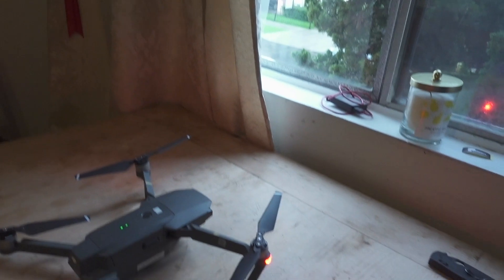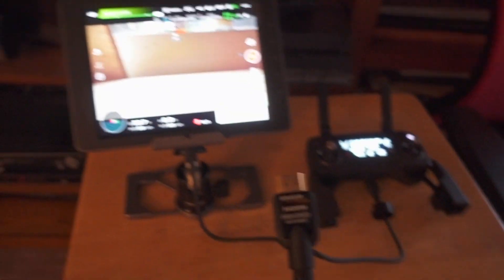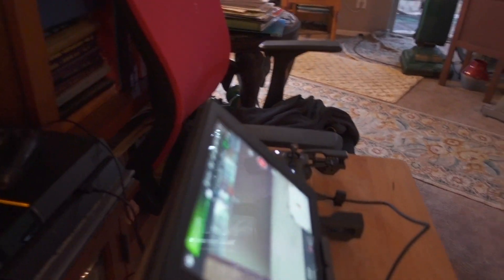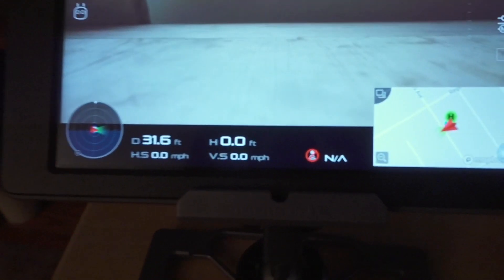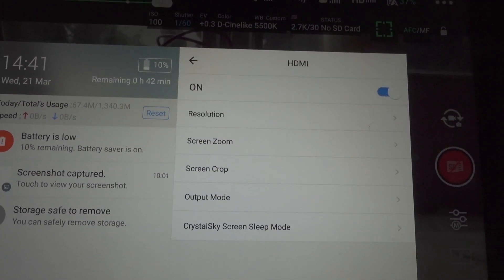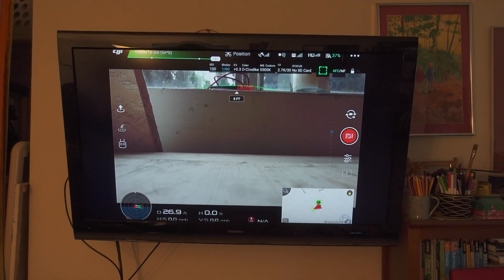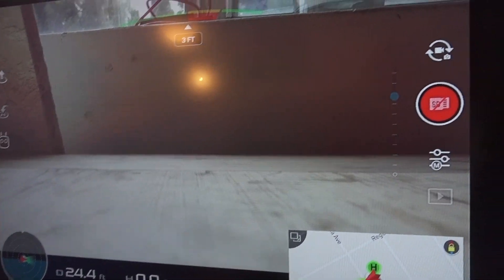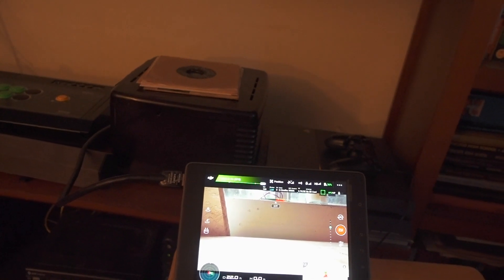Can you get a realtime feed to another montitor via HDMI from the DJI CrystalSky?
This video is in response do a question I had from LouisWinthorpe-III on the /r/djimavic subreddit. He wanted to know if the CrystalSky could be connected to another tv or monitor via HDMI and provide a realtime feed from the Mavic Pro camera so you can show what's going on to somebody standing next to you. I decided, why not find out together so I'm trying it out here for us all to discover if it can!

This is the third in a series ofl videos that I plan on doing for the CrystalSky so if you enjoyed the video, hit that like button and make sure to Subscribe so you can watch the followup videos!